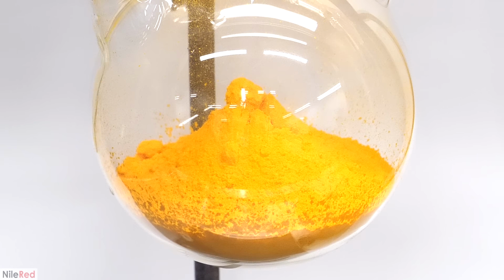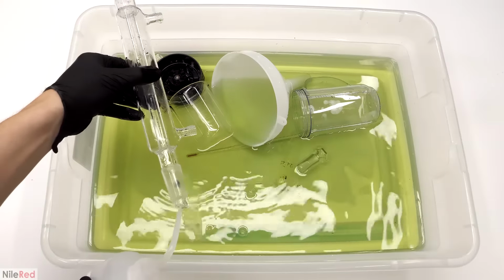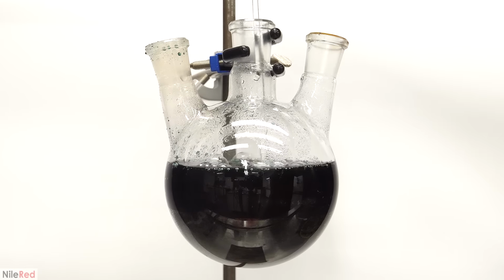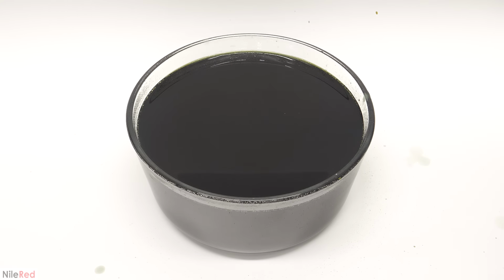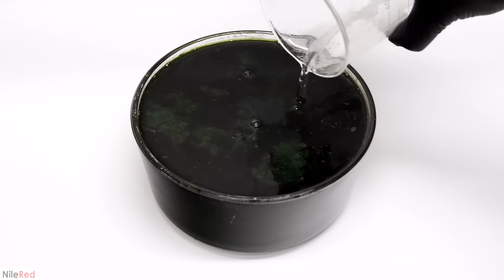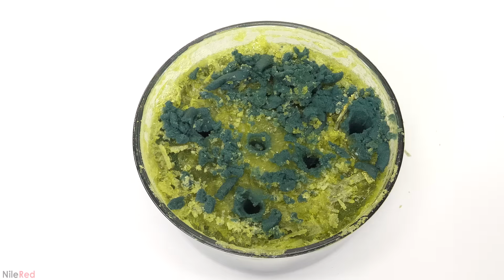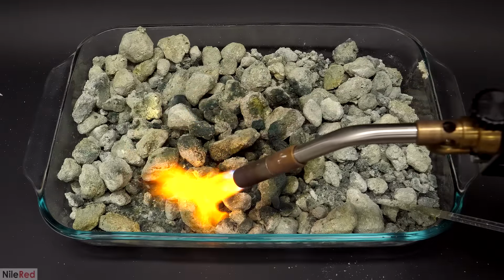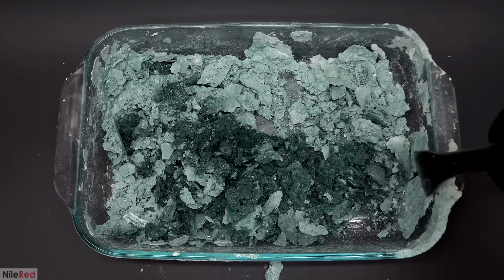My chromyl chloride cleanup was a disaster